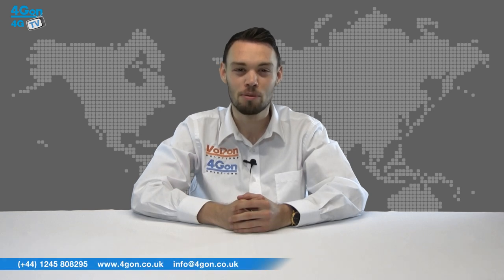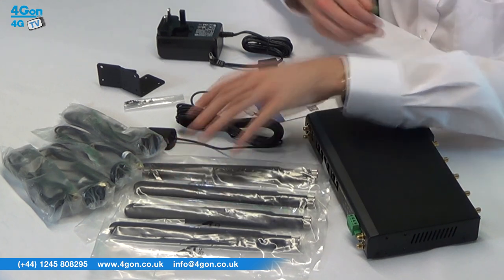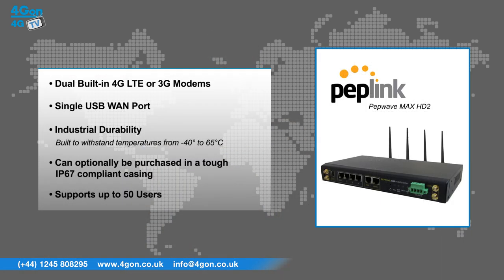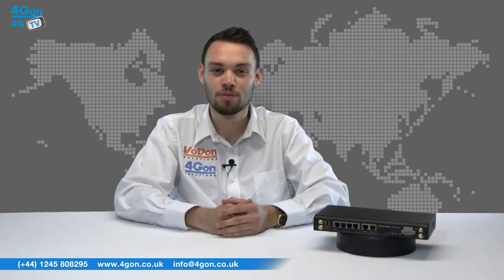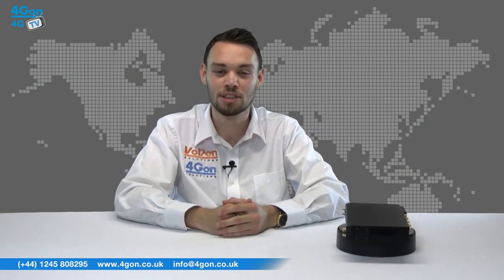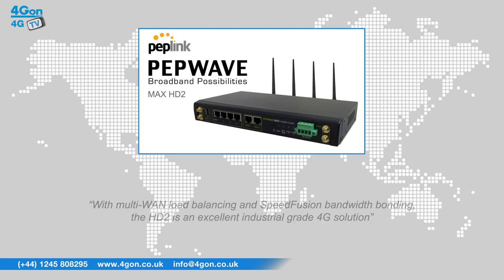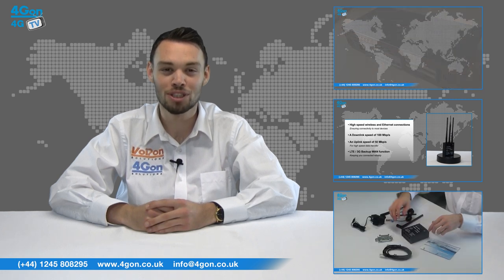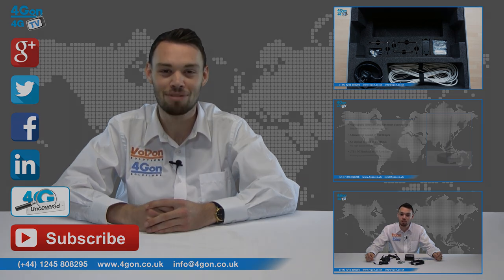Pepwave MAX HD2 Bonding Router Video Review / Unboxing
Alex Miller, part of the Technical Sales team at 4Gon Solutions takes a look at the Pepwave MAX HD2.

Offering an indoor metallic enclosure and dual built-in 4G LTE or 3G modems, the MAX HD2 combines rugged durability and blazing fast throughput to deliver performance you can count on in mission-critical deployments. The MAX HD2 IP67 adds an even tougher all-metal outdoor enclosure that stands up to anything and goes anywhere.

Pepwave MAX HD2 LTE Multi-Cellular Bandwidth 3G Bonding Router

Pepwave MAX HD2 LTE Tough Multi-Cellular 3G/4G Outdoor Router with Antenna Set